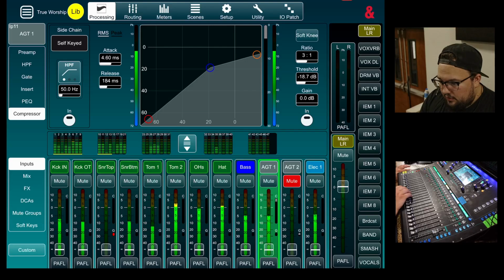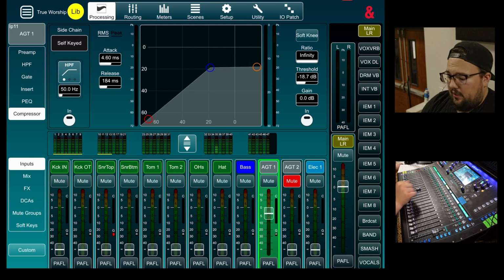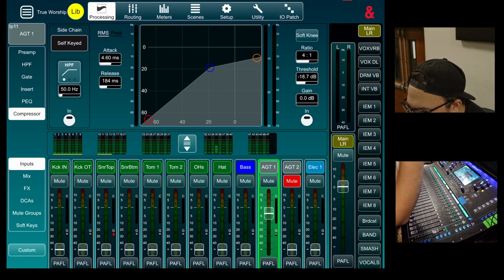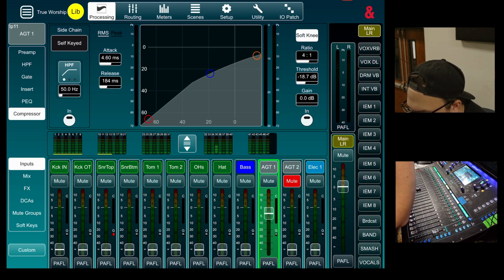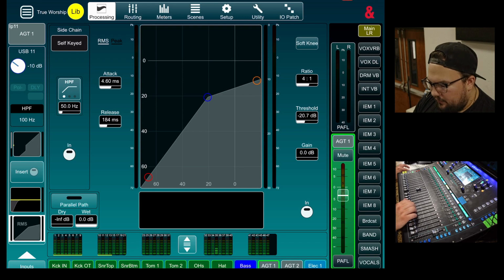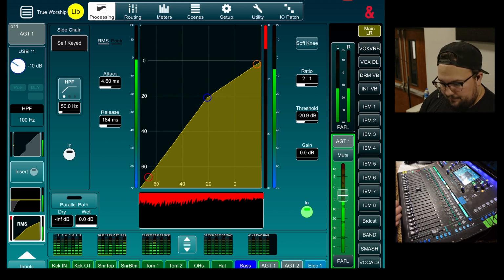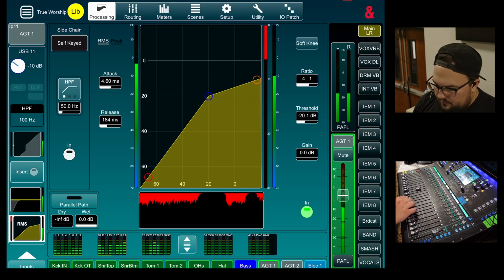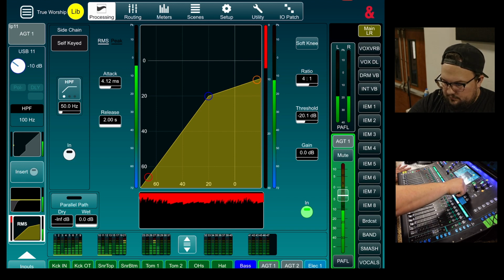Compression - Live Mixing 101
This video is part of the Living Mixing 101 Course, an entire FREE course on how to get started mixing and creating incredible worship experiences in your church NOW!

Want to support future videos? - Live Mixing 101